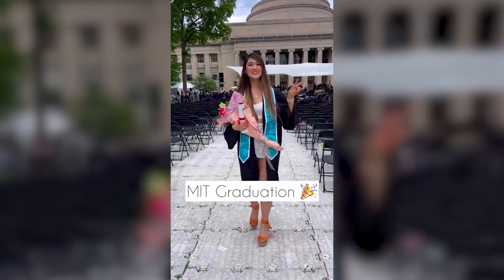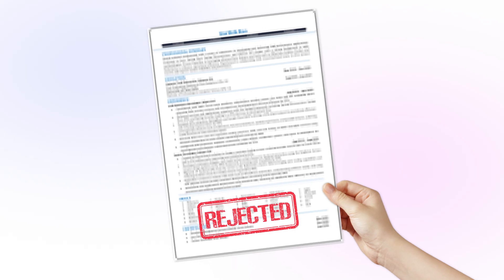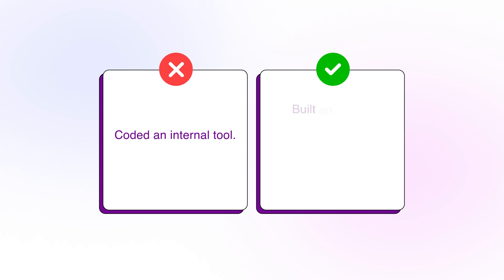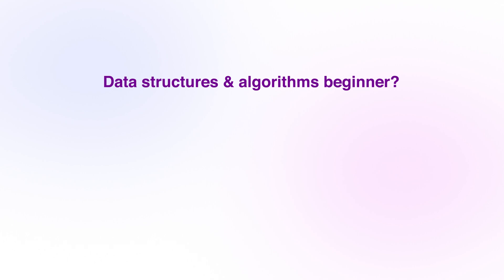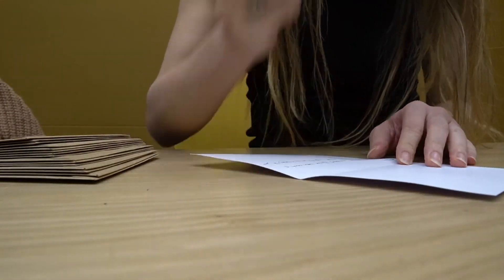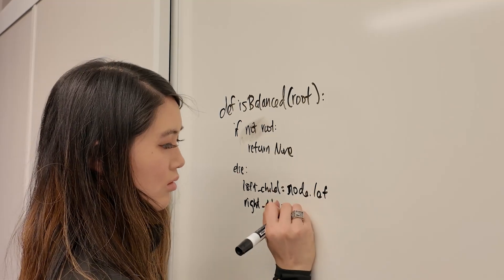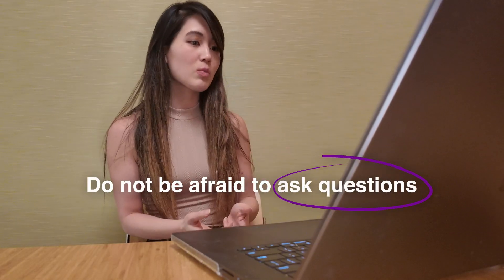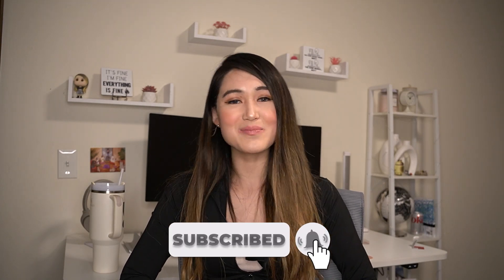How to Crack the FAANG+ Coding Interview (Google, Amazon, Meta, Microsoft, IBM)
Want to land a software engineering job at Google, Meta, Amazon, IBM, or Microsoft? In this video, I’m sharing exactly how I cracked the coding interview & secured multiple offers at these companies.

📌 What You’ll Learn:
✅ My interview prep timeline & resources
✅ How to approach data structures & algorithms
✅ Behavioral interview strategies

Whether you're preparing for your first tech interview or aiming for a career switch, this video is your guide to acing the FAANG+ interview process.

As a disclaimer, I know the job market is quite tough right now, so please don’t take it personally as a judgement on you as an engineer or candidate if you get rejections - I got dozens of rejections when I was first job searching, and definitely learned a lot along the way.

👋 about me
I’m Maddy, a senior software engineer (prev. at Google). I’m a MIT grad with prior internships at Microsoft, Morgan Stanley, IBM, and Amazon.

📖 timestamps
0:00 intro
0:58 how to get the coding interview
1:52 resume tips
2:44 technical interview overview
3:15 data structures & algorithms study plan
4:08 data structures & algorithms practice plan
5:45 coding interview game plan
7:22 AI and interviews
7:46 thanks for watching, bye :)

 *  views are all my own and do not represent those of any current / past employer(s)